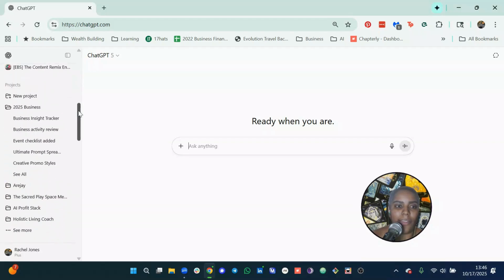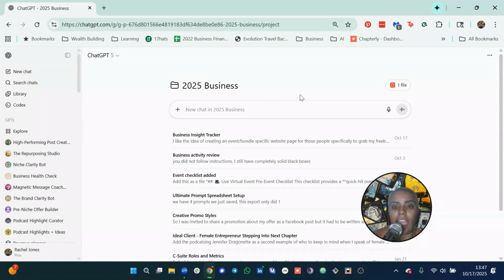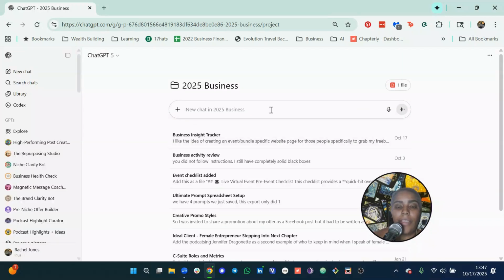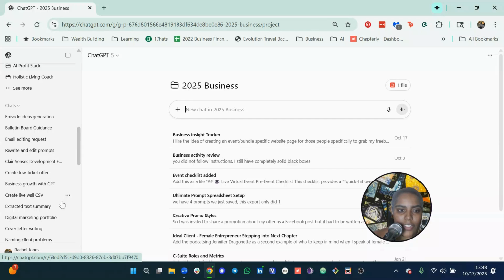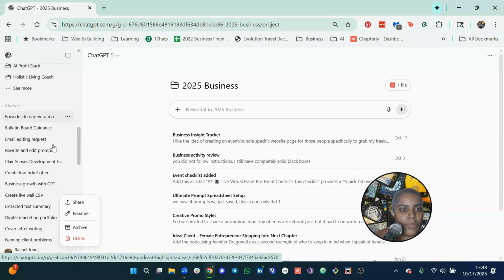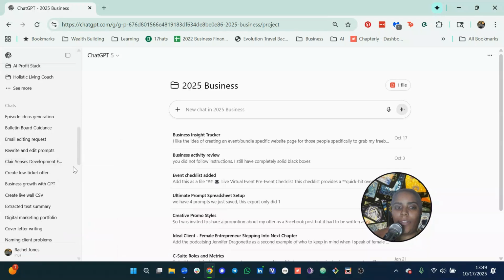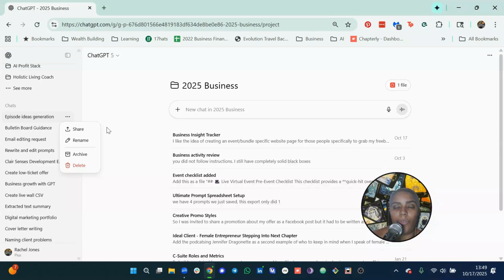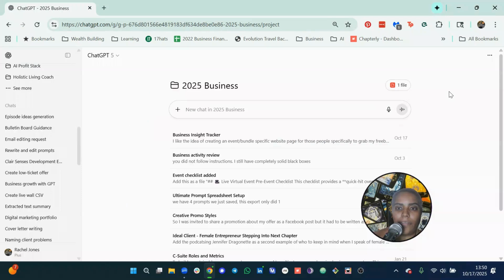How Do I Organize ChatGPT? (ChatGPT Projects)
Arejay discussed the ChatGPT project feature, which allows users to organize related conversations in one place. I explained how to create a new project, add files, and reference documents across different chats. I also highlighted the usefulness of projects for managing initiatives and the ability to move chats into projects. However, I noted that custom GPT chats cannot be moved into projects, but a workaround exists.